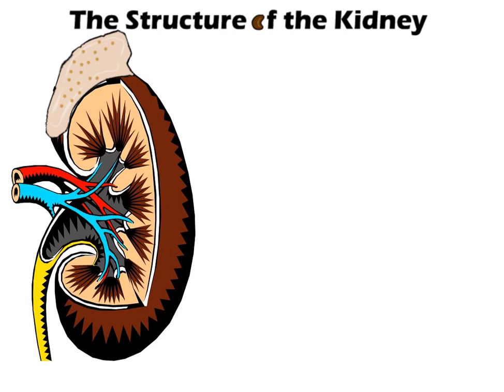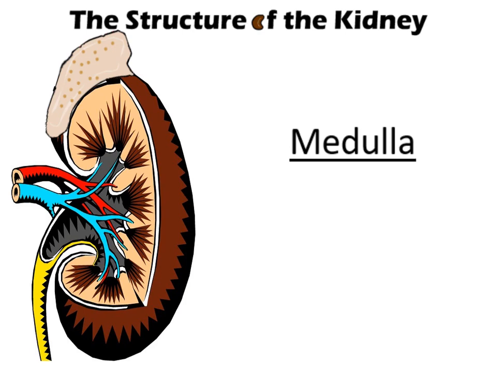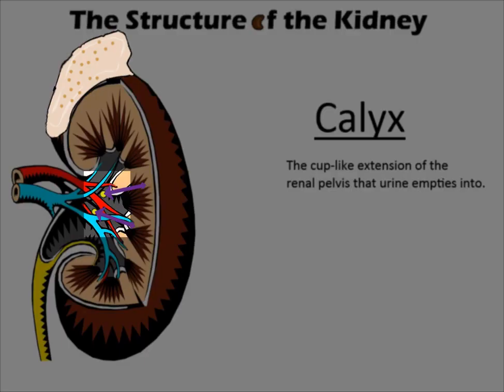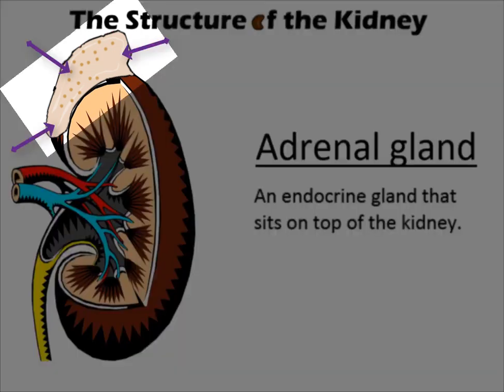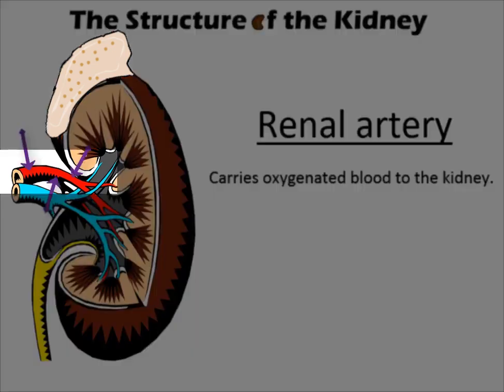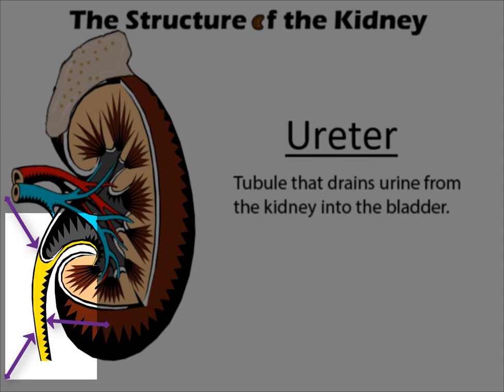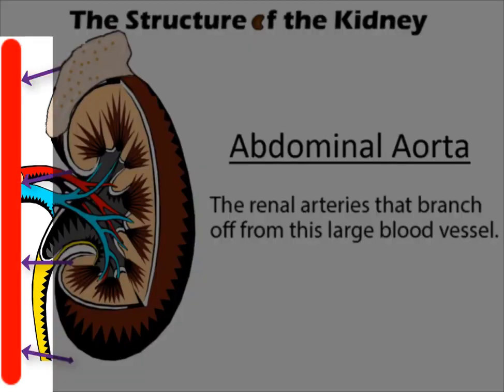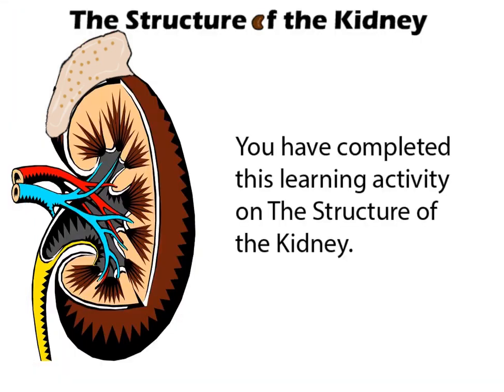The Structure of the Kidney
In this screencast, the learner identifies the kidney's internal and external structures.

Credits:
    - Content Author:
    - Video Developer: